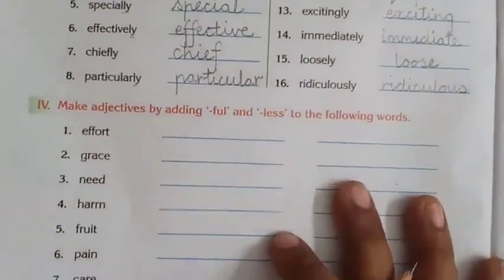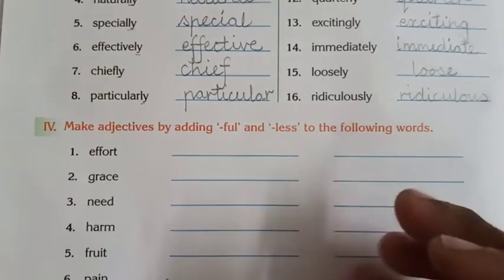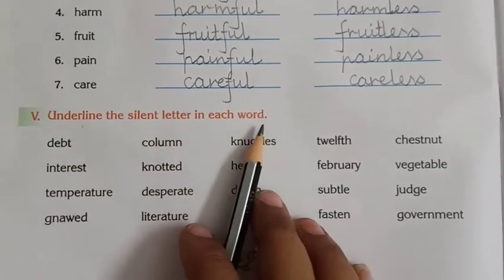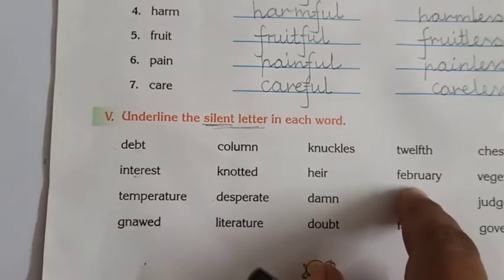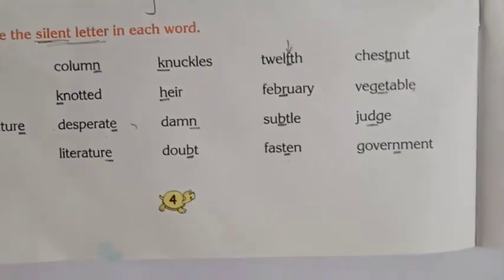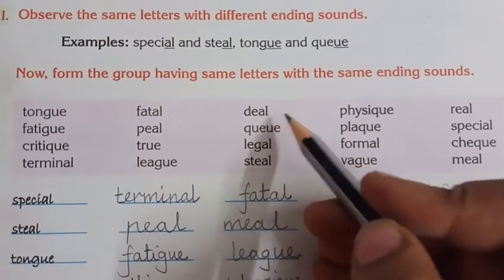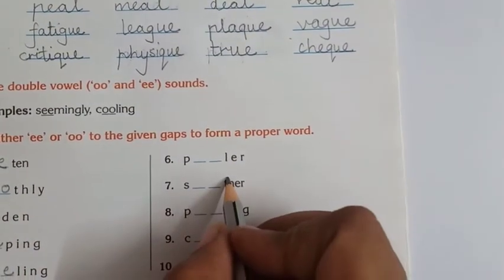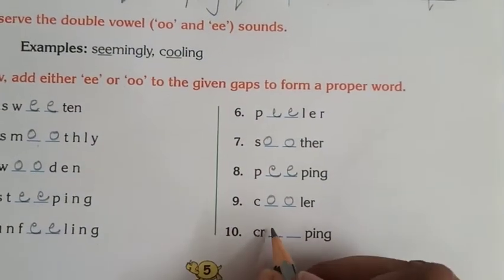Class 5-English- Spelling Power- Assignment 7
Pg no 4 & 5